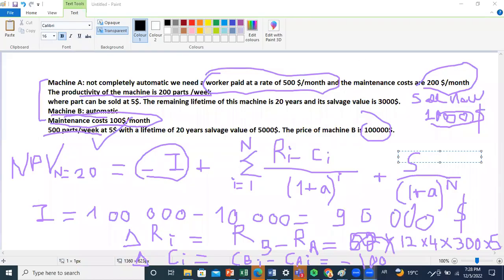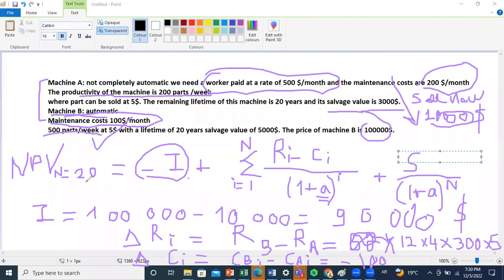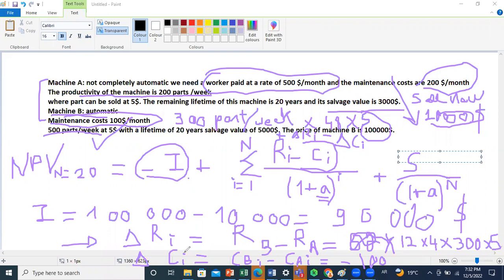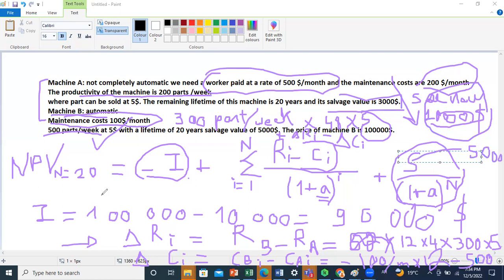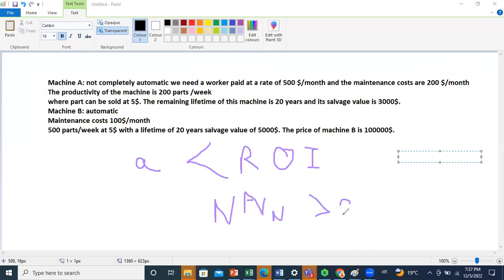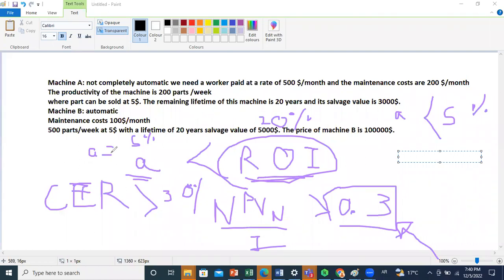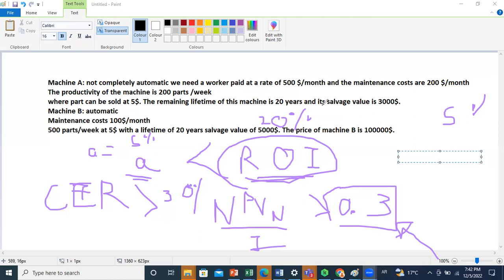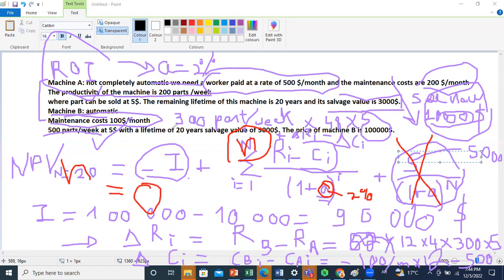Final Revision - Part 2